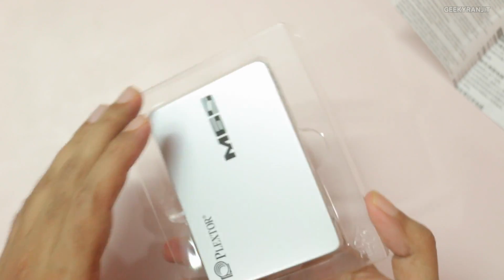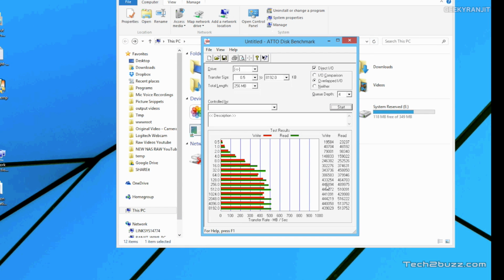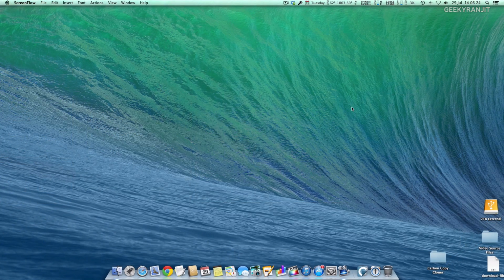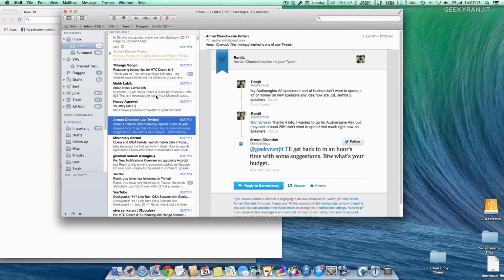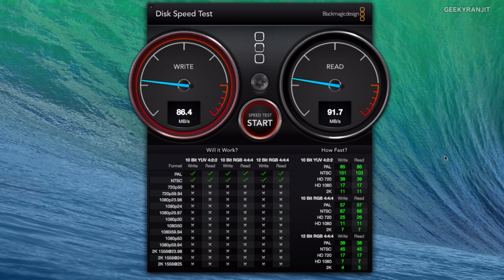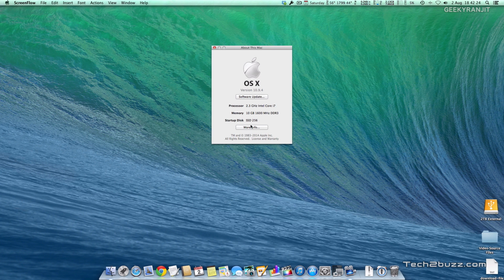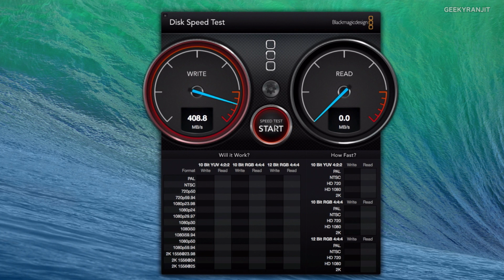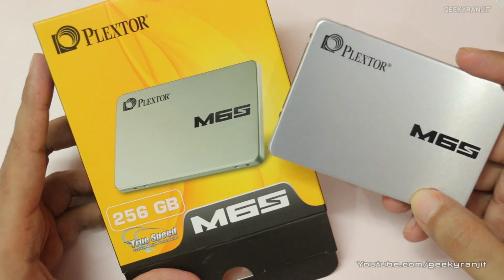Plextor M6S 256 GB SSD (Solid State Drive) Review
Plextor M6S 256 GB SSD Review, I test this Plextor M6S SATA 3 based SSD on a Windows 8.1 computer and then on a Mac Computer and compare it with a normal HDD running on a Mac Mini vs Plextor M6S.